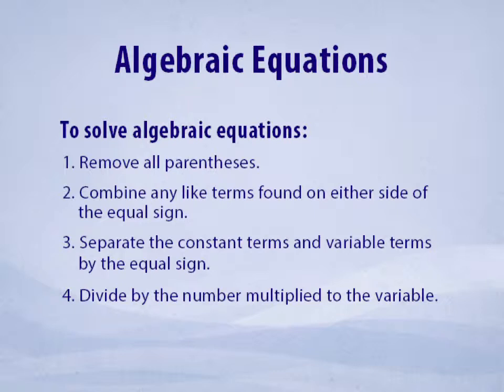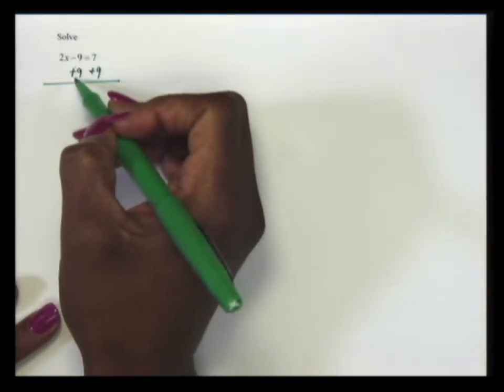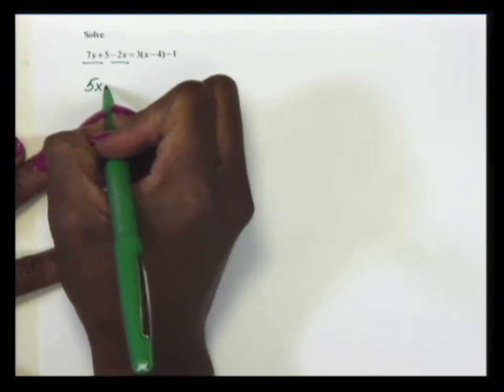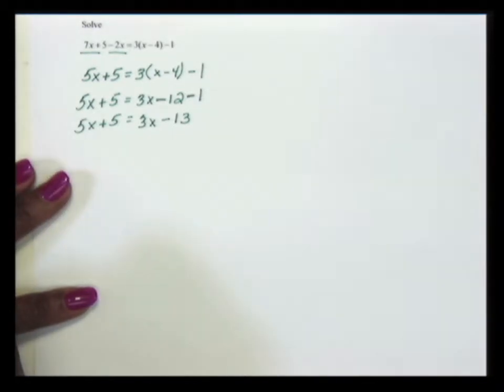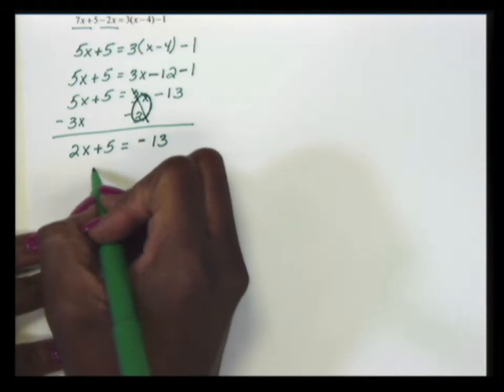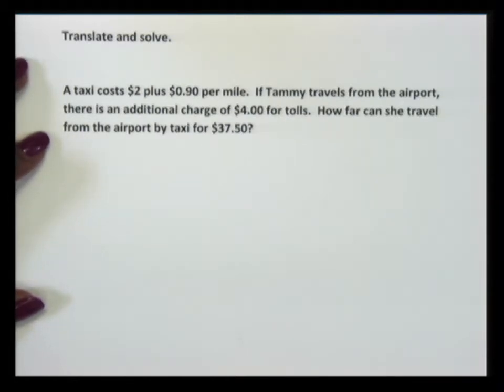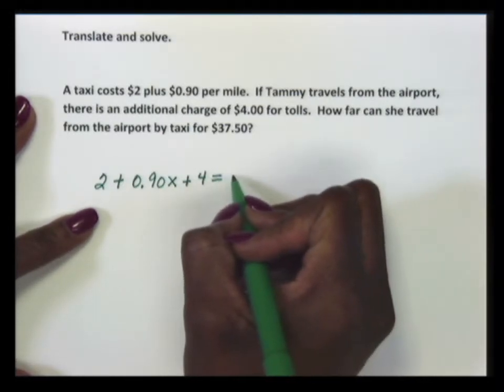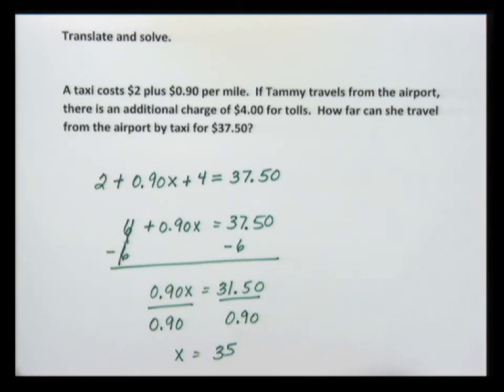Pre-Algebra Placement Review Introductory Skills: Algebraic Equations